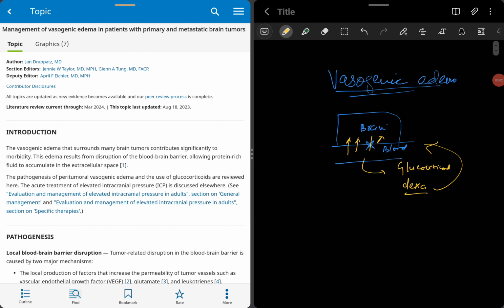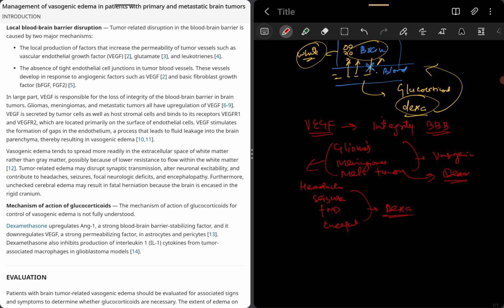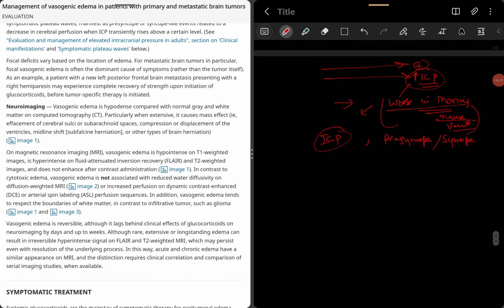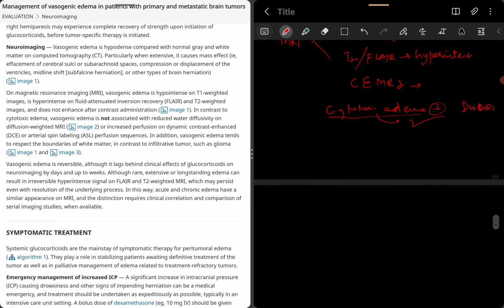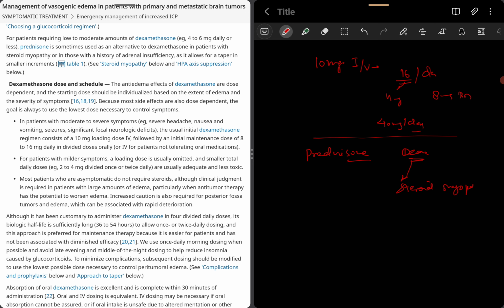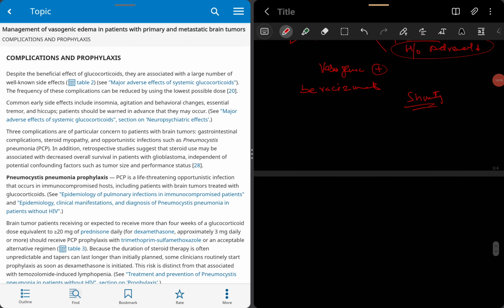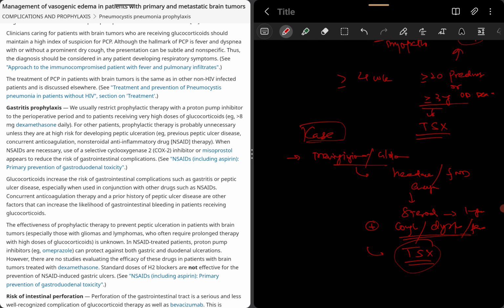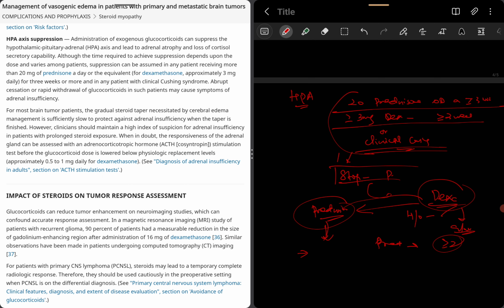VASOGENIC EDEMA BRAIN EDEMA#EDEMA